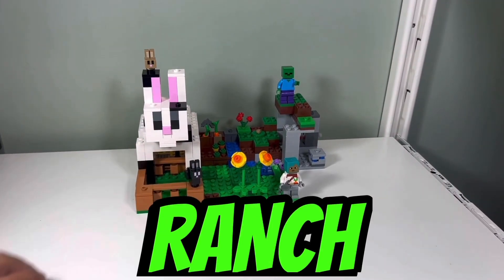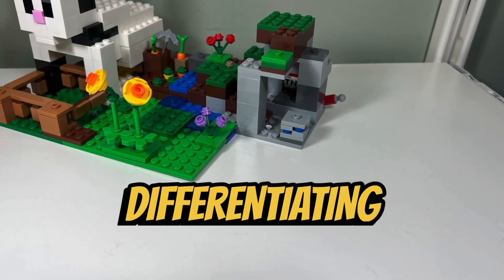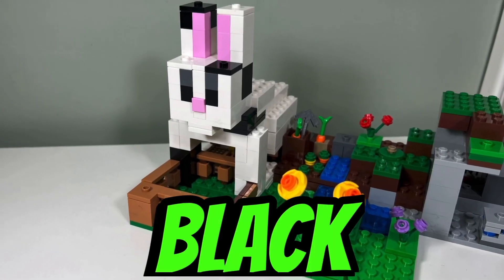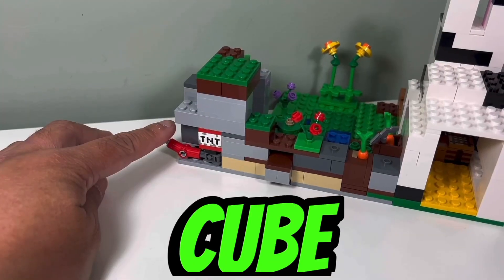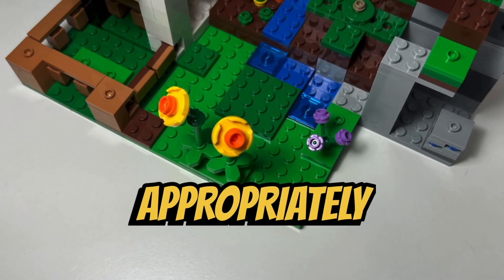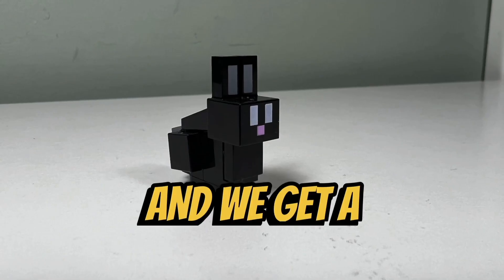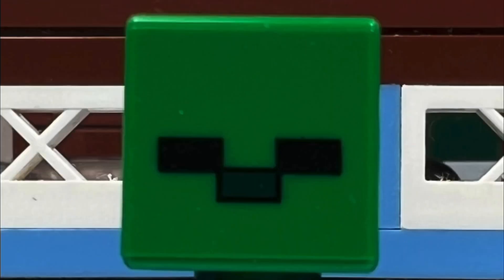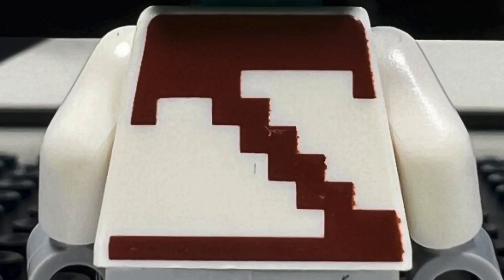The Rabbit Ranch - Like/Don’t Like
I review the Lego Minecraft Rabbit Ranch set and tell you what I like and don’t like about the Lego Minecraft Rabbit Ranch set